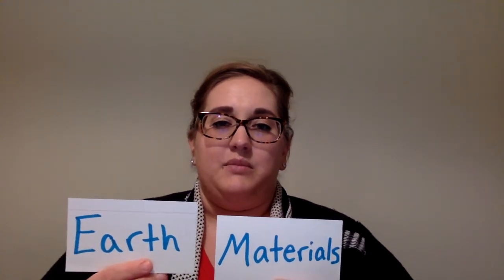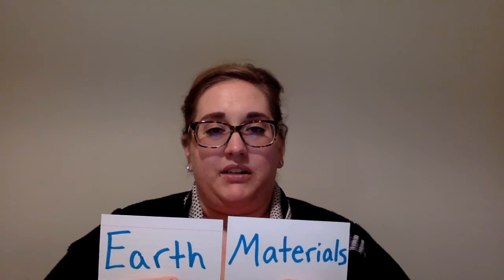1st Grade Science: Monday, September 14, 2020